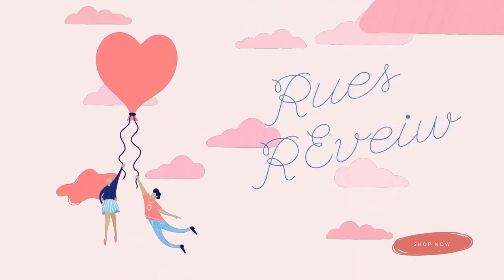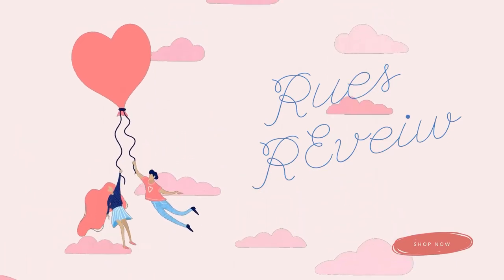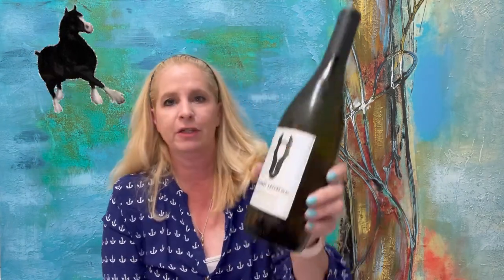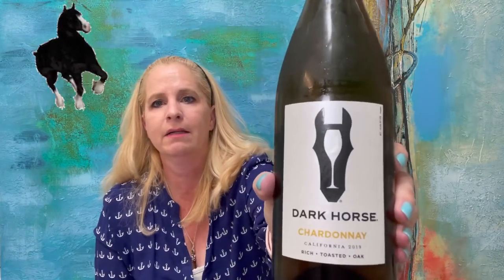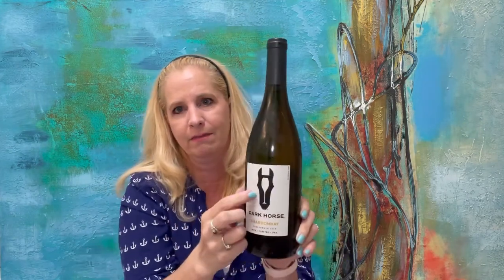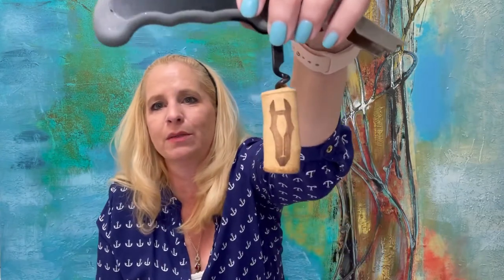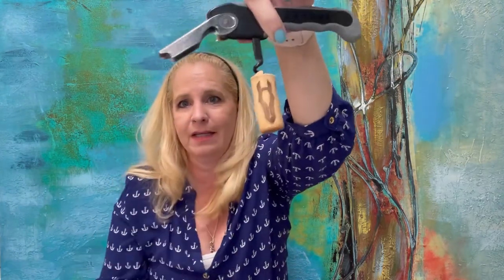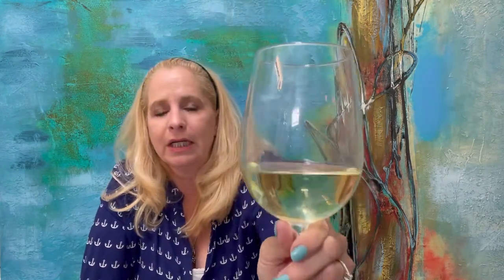Wine Wednesday Tasting and Review With Fun Facts | Dark Horse Chardonnay Under $10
Dark Horse Chardonnay Wine Tasting and Review. This wine is under $10 and has a rich bold flavor. Prefect for afternoon lunch.

Paradise Delivered- Get $15 off your first box. You can try for only $24.99 !!!

Decocrated- Get $10 off your first order !

Miss Muscles Box – Click the link for $5 off for first box and I will also receive a $5 credit

Wantable- It’s a win win for both of us ! You get $20 and I get $20. Helps to keep my channel growing,

Stitch Fix- Get $25 off you first box and I will also get $25

Helps me build my channel and keeps the dream going.

Earfleek- Get your first pair for ONLY $1.79 !!! Worth a try for that price.

Get Basics- Get a t-shirt, socks, and underwear for a low price. Takes $10 off you first order and helps me continue receiving boxes for my channel.